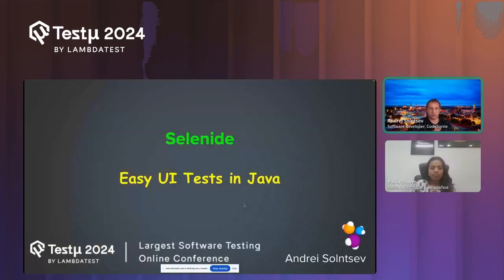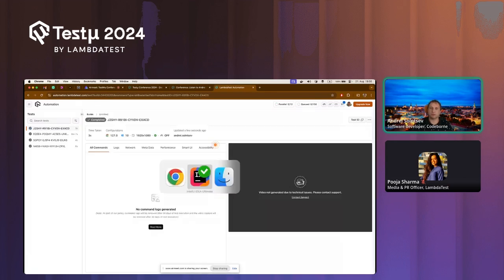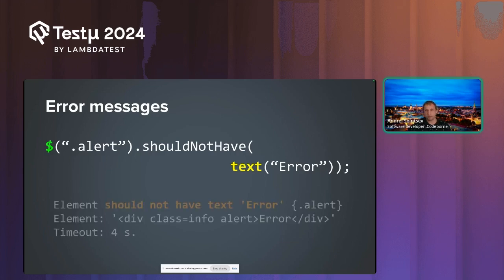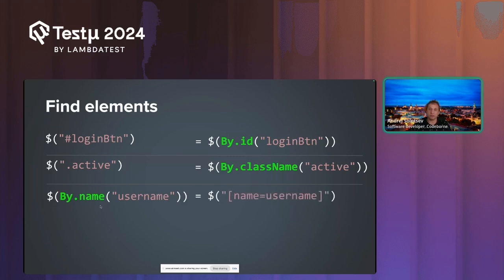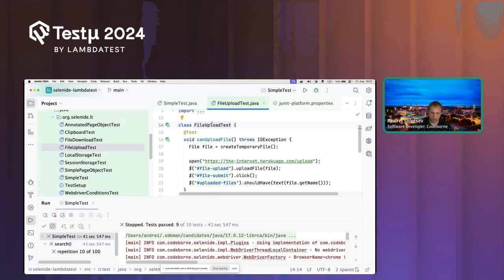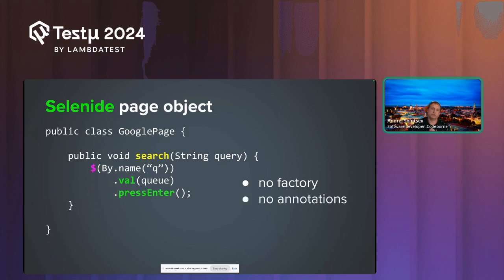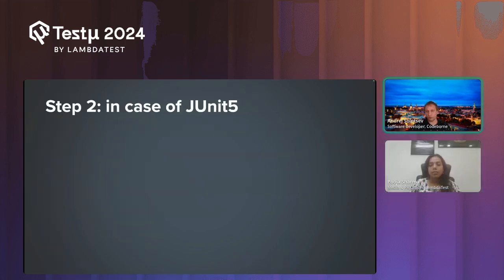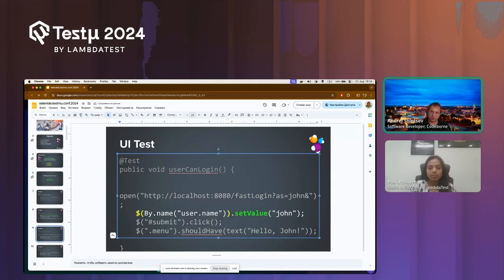Selenide: Enjoy Writing Automated Tests for Mobile & Web | Andrei Solntsev | Testμ 2024 | TestMu AI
Join 𝐀𝐧𝐝𝐫𝐞𝐢 𝐒𝐨𝐥𝐧𝐭𝐬𝐞𝐯, Software Developer at Codeborne, on an eye-opening journey into "Writing Automated Tests with Selenide." 🚀 In this session, Andrei demonstrates how to create readable and stable UI tests using Selenide, an open-source Java library designed for seamless UI testing.

Explore powerful features like screenshots, reports, file downloads, proxies, custom matchers, actions, and more—everything you’ve always needed but used to write manually. Don’t miss this chance to elevate your UI testing game with Selenide’s robust capabilities! 🌟

🚩 𝐊𝐞𝐲 𝐓𝐚𝐤𝐞𝐚𝐰𝐚𝐲𝐬
✅Learn how to write concise and readable tests with Selenide
✅Understand how Selenide’s features contribute to creating more reliable and maintainable UI tests.
✅Gain insights into how to practically implement Selenide’s features in your testing projects for improved outcomes.

Got more questions? Drop them on the TestMu AI Community

📌 𝐊𝐞𝐲 𝐇𝐢𝐠𝐡𝐥𝐢𝐠𝐡𝐭𝐬
✅ 35+ Sessions
✅ 60+ Speakers
✅ 30,000+ Attendees
✅ 2000+ Minutes
✅ Live Q&As